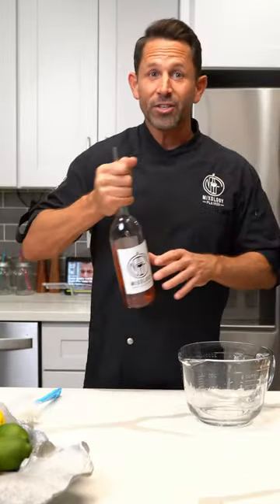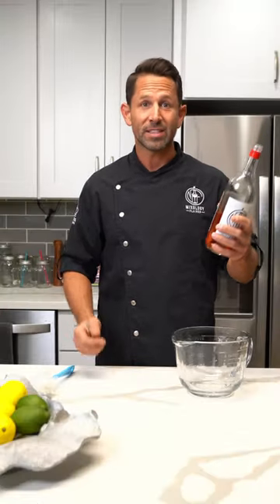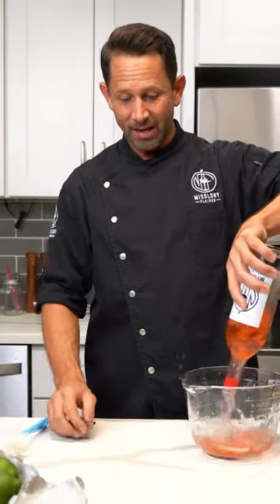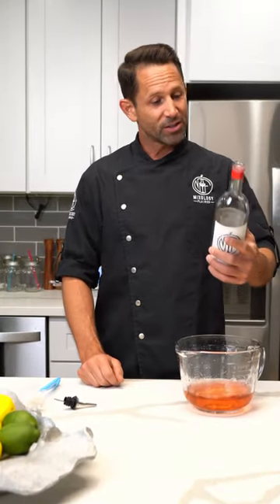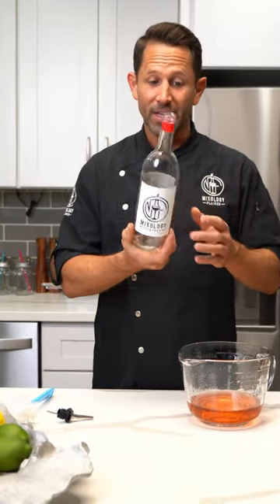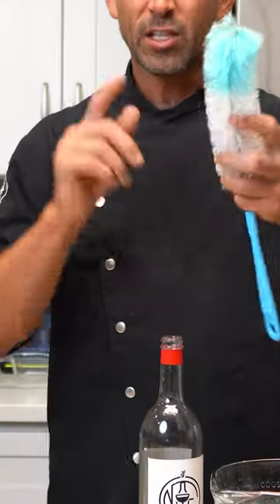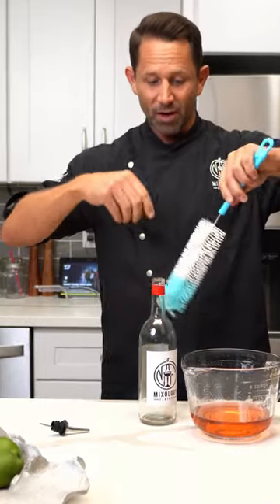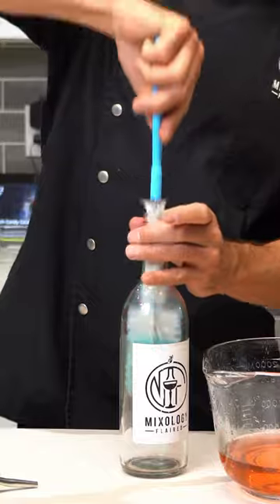Why You Need THIS Brush!? (Part 2)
After a night of bartending fun, don't forget the unsung hero of cleanliness – the long bottle brush! 🍹✨ Ensuring your glass bottles are thoroughly cleaned is key for maintaining hygiene and preserving flavors. Say goodbye to residue and hello to a spotless bar setup! 🚿🍾